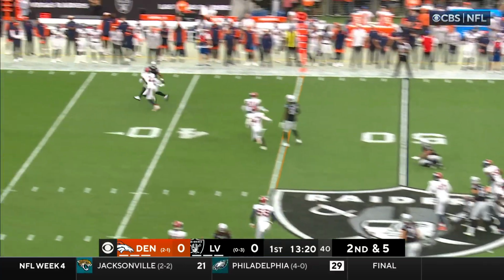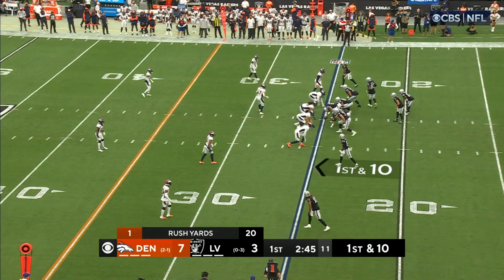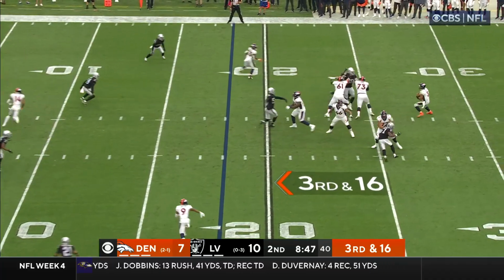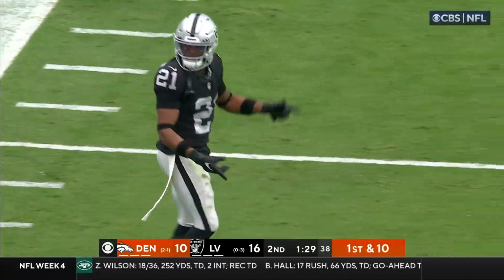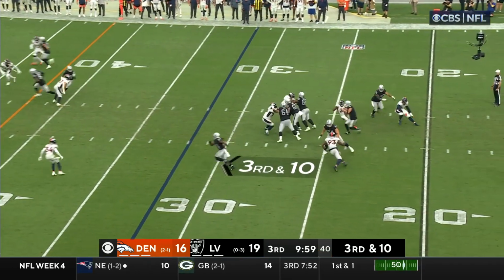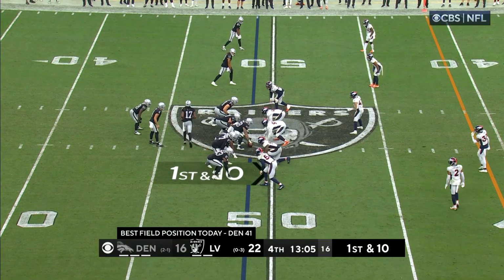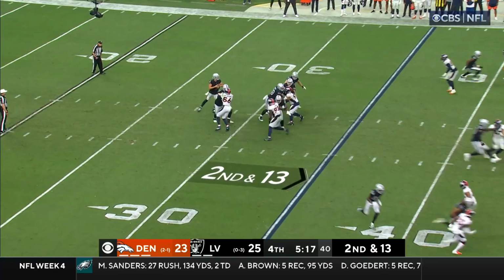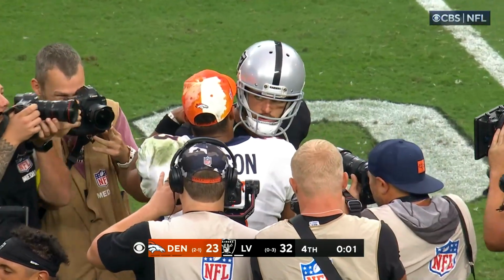Denver Broncos vs. Las Vegas Raiders | 2022 Week 4 Highlights